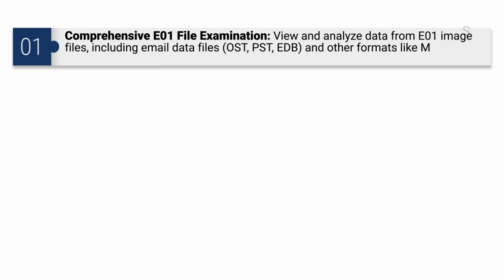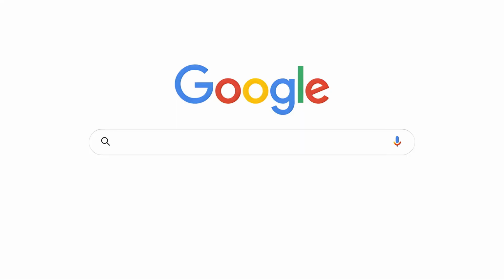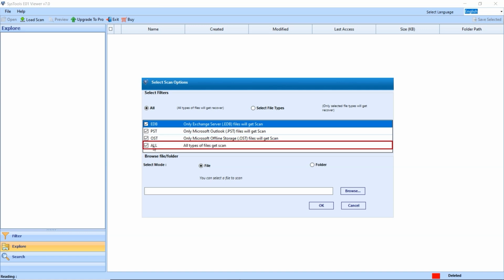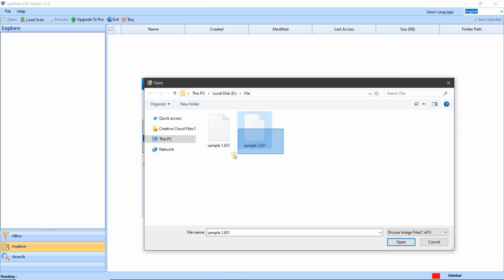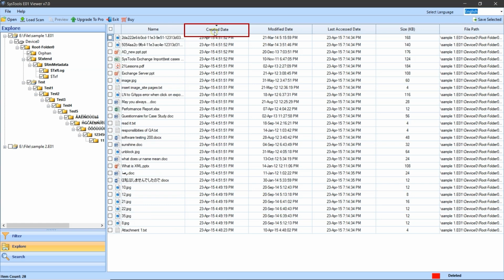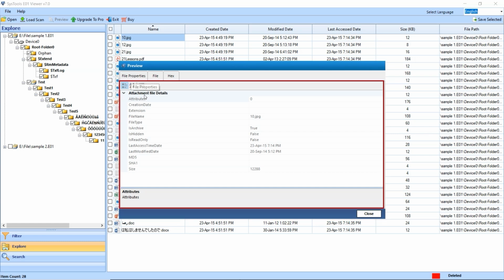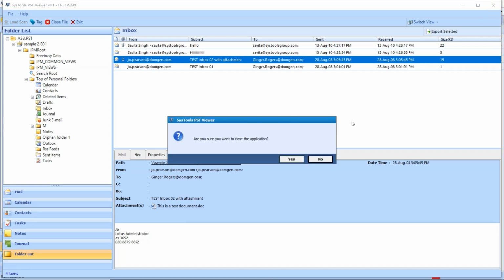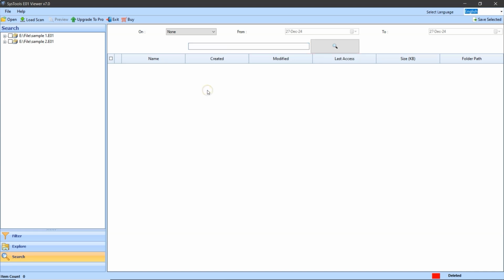E01 Viewer Tool by SysTools | Open E01 File and Read Complete Data | Best E01 File Viewer Software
Looking for a reliable solution to open and analyze E01 files? This video demonstrates the working of the SysTools E01 Viewer Tool, a powerful software that allows you to view and analyze data from E01 (EnCase Evidence) files without any hassle.

The tool is designed for forensic investigators, legal professionals, and IT experts who need to examine evidence files quickly and accurately. Watch the video to explore its features and step-by-step process for opening and analyzing E01 files with ease.

Key Features of SysTools E01 Viewer Tool:
- Free to Use: Open and analyze E01 files without any cost.
- View Evidence Files: Supports E01, EX01, and L01 file formats.
- Detailed Data Preview: Displays emails, documents, and other file items in a structured format.
- Advanced Search Option: Locate specific data using keywords, filters, and metadata.
- Standalone Tool: No need for additional software or dependencies to view E01 files.
- User-Friendly Interface: Simple and intuitive interface for smooth navigation.
- Support for Large Files: Easily load and view large-sized E01 files without lag.
Working Steps to Use SysTools E01 Viewer Tool:
1. Download & Install: Download and install the SysTools E01 Viewer Tool on your system.
2. Add E01 File: Launch the tool and click on the “Add File” button to upload your E01, EX01, or L01 file.
3. Load File: The software will quickly scan and load the data within the file.
4. Preview Data: Use the intuitive interface to preview emails, documents, and other evidence items.
5. Use Search Option: Apply keyword-based search or filters to find specific data within the file.
6. Examine Metadata: Access metadata information for thorough analysis of evidence items.
Why Choose SysTools E01 Viewer Tool?
- Comprehensive Analysis: Allows in-depth analysis of E01 files for forensic purposes.
- No Size Limitation: Easily handles large E01 files without performance issues.
- Secure & Reliable: Ensures data integrity during the viewing process.
- Advanced Filters: Quickly locate critical data with efficient search capabilities.
- Free Solution: Ideal for professionals looking for a cost-effective E01 file viewer.

Discover how SysTools E01 Viewer Tool can simplify your digital forensics and evidence file analysis.